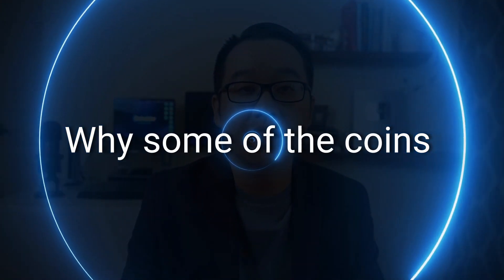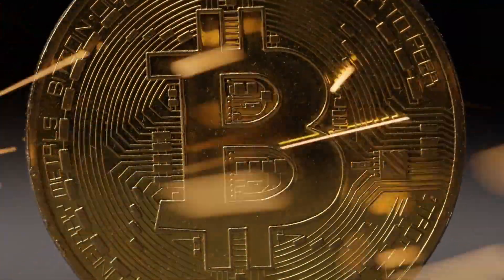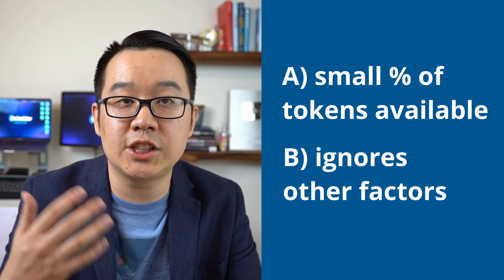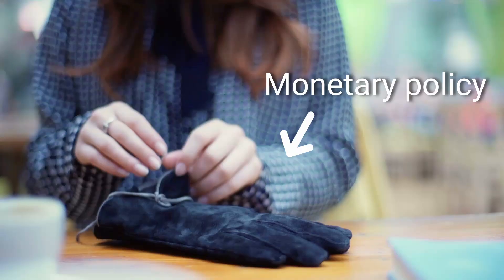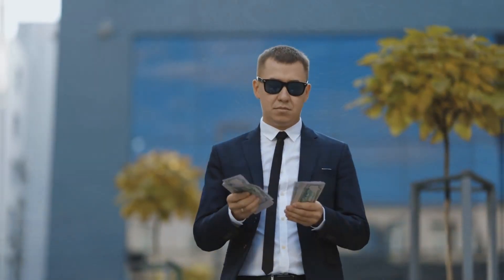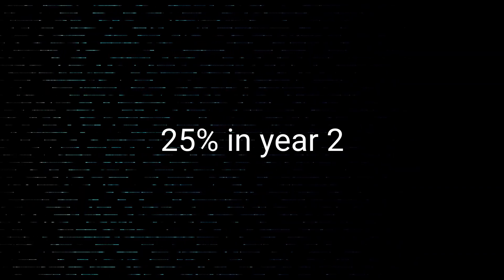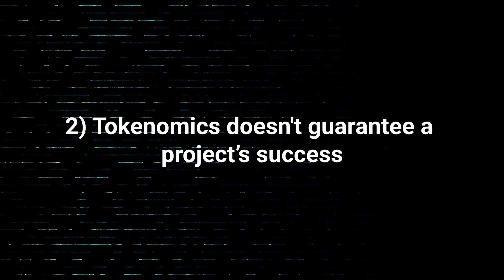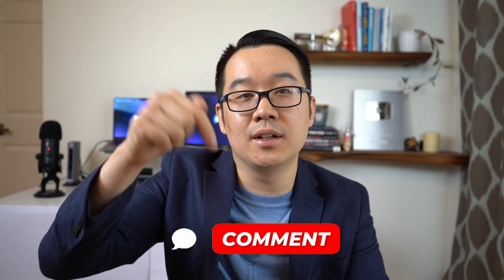How To Evaluate Tokenomics Properly! 🔍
When evaluating crypto projects for investment purposes, do NOT forget to take a deep look at their tokenomics. This could literally make or break a project. It is essentially the economics of a token project and has everything to do with incentives and utility. In this video I’ll cover 7 metrics you gotta use when evaluating projects. Such as max supply, monetary policy, token distribution, and much more. Hope you learn something from it!

Timestamps:
0:00 Intro
0:39 Tokenomics and why it matters
1:48 Metric 1 - Market Cap
3:24 Metric 2 - Max Supply
3:56 Metric 3 - Monetary Policy
4:49 B-cube AI trading bots
5:32 Metric 4 - Token Distribution
6:25 Metric 5 - Private Sale Prices
7:27 Metric 6 - Unlock Schedule
8:05 Metric 7 - Token Utility (6 types)
9:35 Final Pro Tips